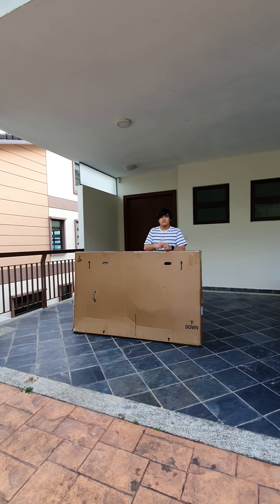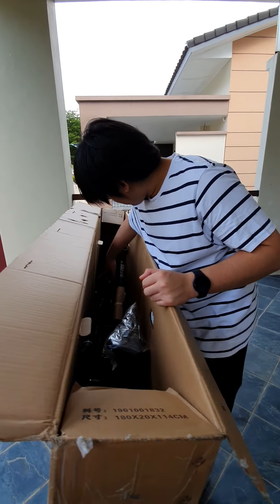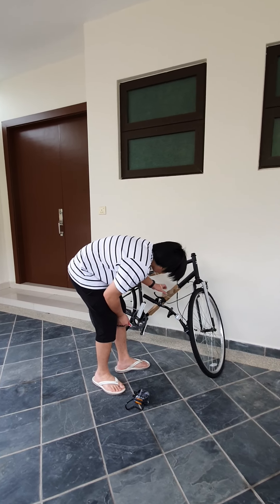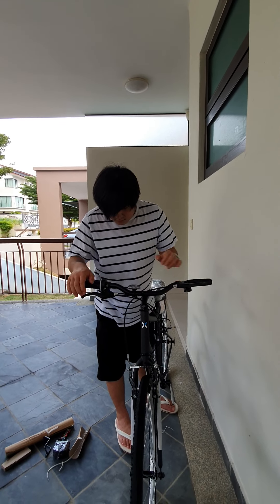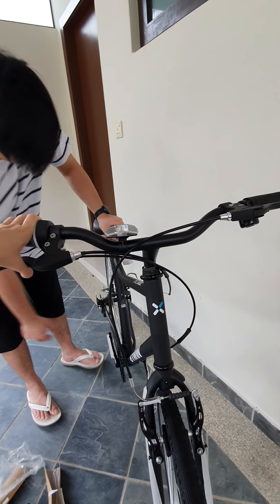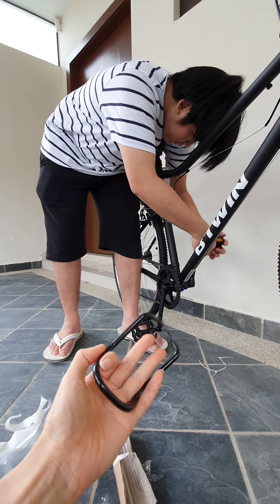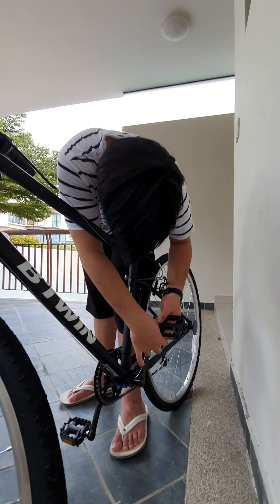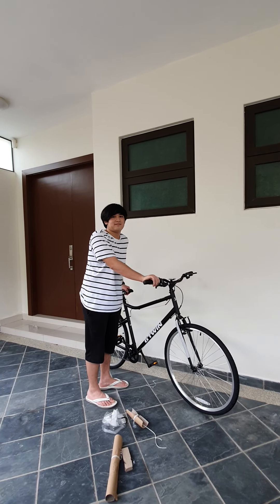Decathlon Cycling Hybrid Bicycle Riverside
L size